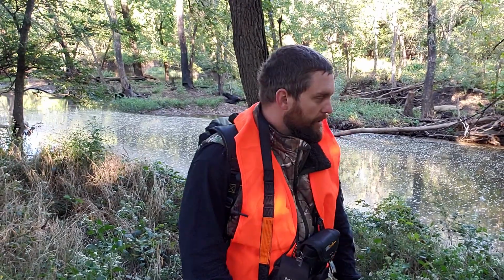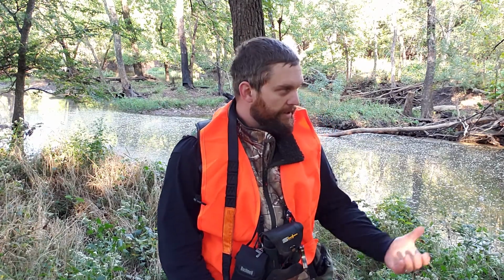KOAM Outdoors 2018 Season Update and Strategies - Week 2